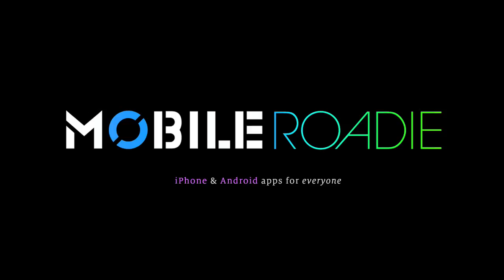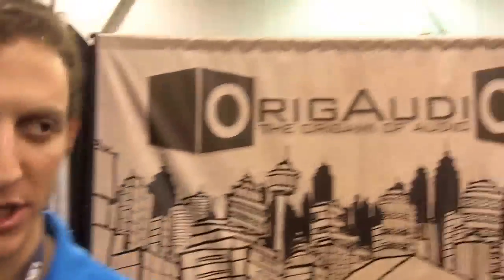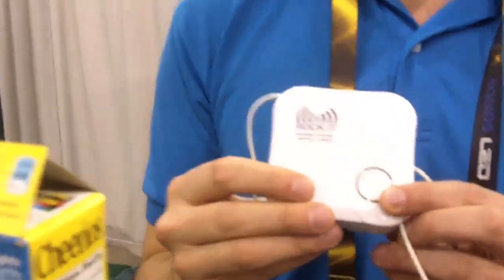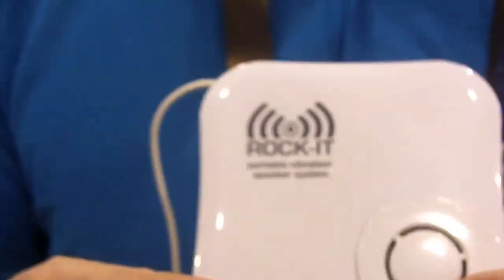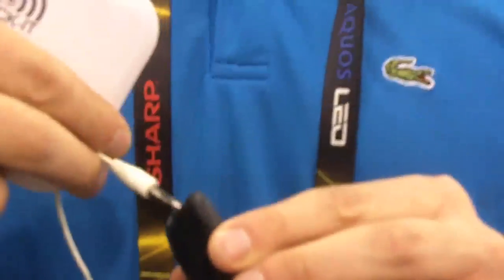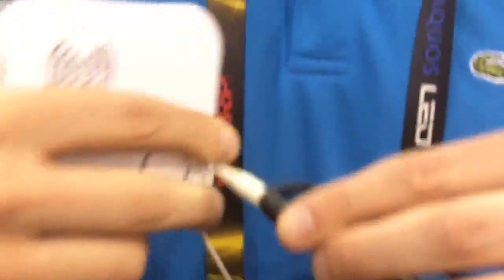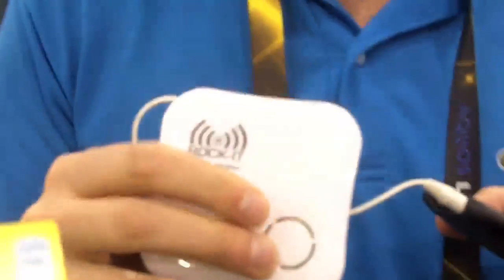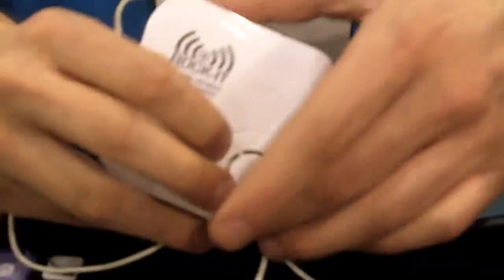OrigAudio: Sound From anything